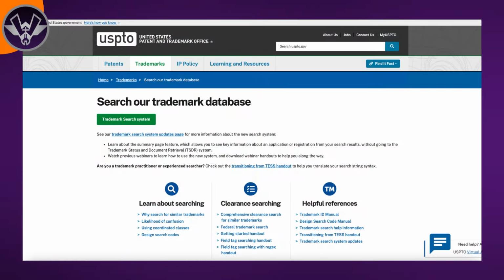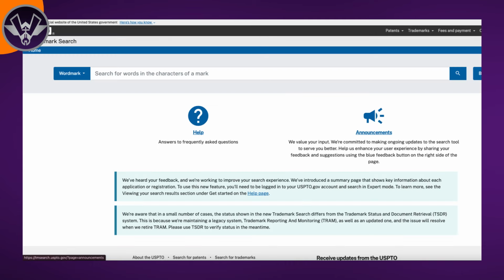HOW TO TRADEMARK A RECORDING ARTIST NAME | MUSIC INDUSTRY TIPS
For any beginning recording artist, if you want to know how to trademark a recording artist's name, then this is the video for you! In this WesTheTechTips video, you will learn everything you need to know about trademarking your name as a music artist.

There is a lot to consider regarding trademarking your artist name. But what does trademarking mean, and how do you get a name trademarked? In this video, I will explain everything you need to know about trademarking your name as an independent recording artist.

After watching this video you will learn everything you need to know about trademarking your name as a music artist. This will help you understand trademarking more including when to actually get a trademark for your name. So don't miss out on this week's WesTheTechTip on trademarking a recording artist's name.

And now I want to show you how to do the same thing. That's why I created WesTheTech Productions, a company that empowers independent recording artists to build a full-time music business so they no longer have to work outside of their craft.

Featured Songs are all performed by K’nek